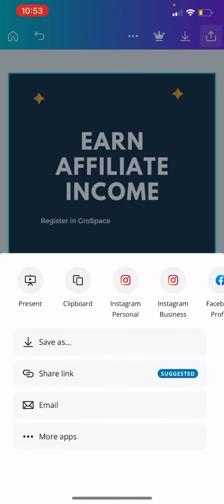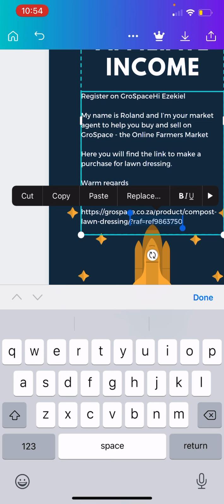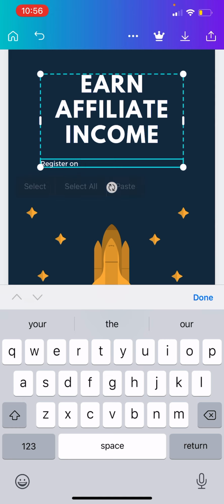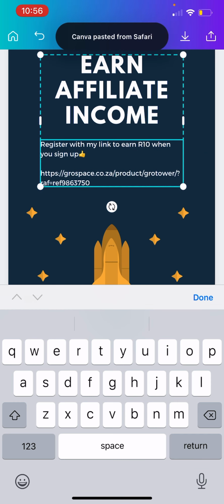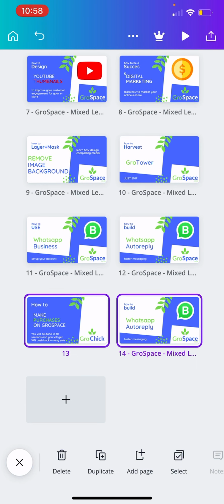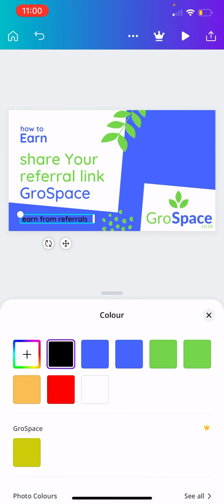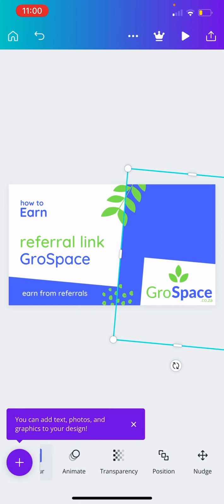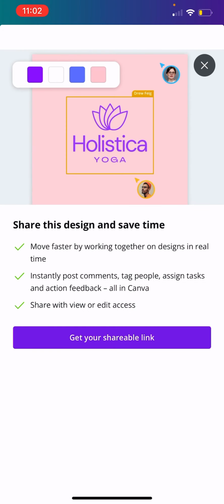How to use Canva on your mobile phone - design with distinction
In this video you will learn how to use Canva on your mobile phone